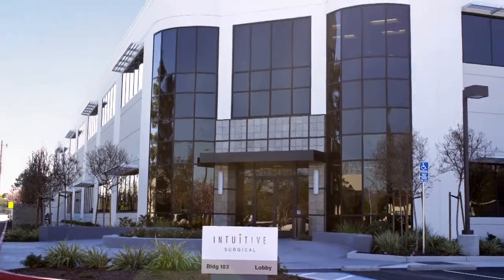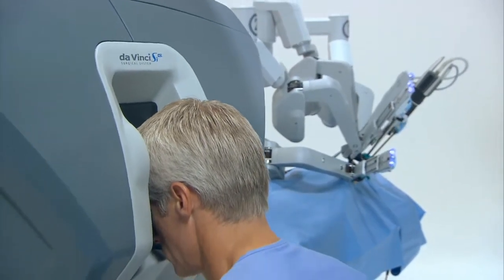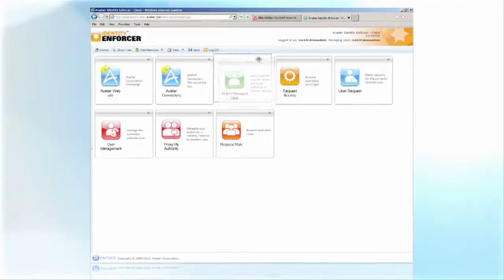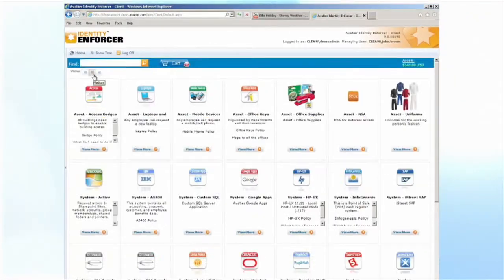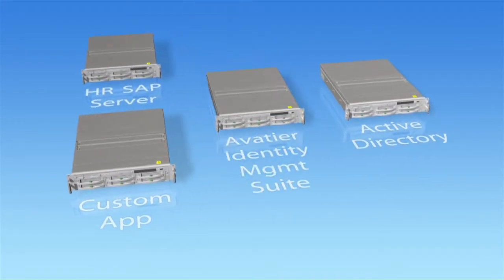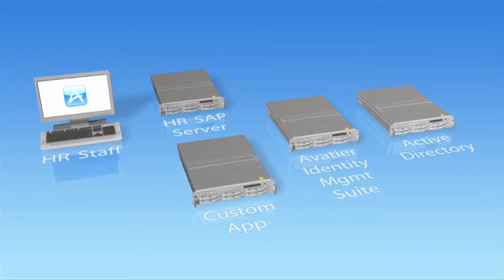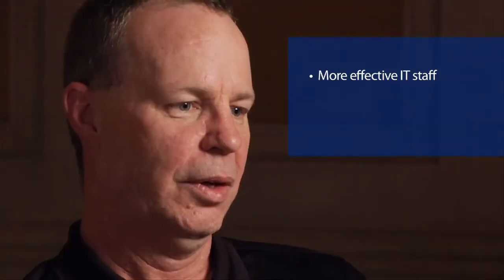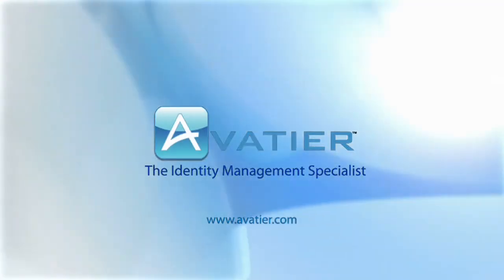Avatier Customer Case Study: Intuitive Surgical Automated User Provisioning and Password Reset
In the heart of the Silicon Valley, Intuitive Surgical is the global technology leader in robotic-assisted, minimally-invasive surgery.  Its da Vinci system enables surgeons to perform complex procedures, such as heart valve and cancer surgery.  Like many companies, Intuitive Surgical has an extremely busy IT staff.  To keep up with their workload, they needed to reduce the time they spend performing routine tasks.  As they looked at streamlining IT processes, Intuitive searched for a solution that would minimize their password-related account maintenance.
Avatier designs and develops industry leading identity management enterprise solutions for user provisioning, access certification, enterprise risk management, and self-service password reset.  Avatier first deployed Password Station.  Within 3-4 days, Intuitive Surgical was up and running.  Avatier's Password Station freed up Intuitive Surgical technicians to do other more strategic work.  Avatier's account setup, role creation, user management tools, termination tools were all implemented extremely fast.  With Avatier's Identity Management Suite, Intuitive Surgical has gone from an average of 1 to -1.5 to 3 hours average for user account provisioning and setup across all systems to under 5 minutes for any given user in the company.
Avatier helped Intuitive Surgical with automated user provisioning and automated active directory password reset, thereby, freeing their staff for other tasks.